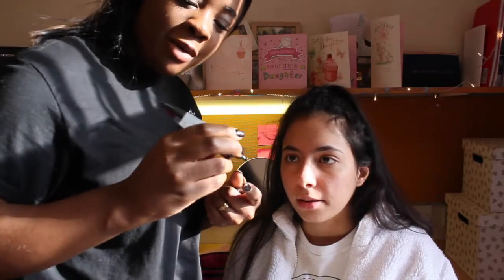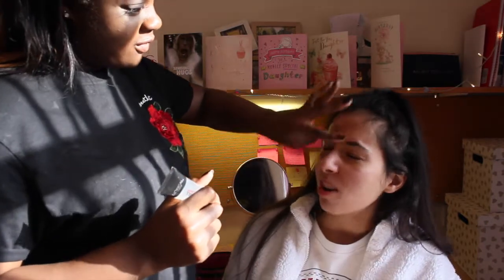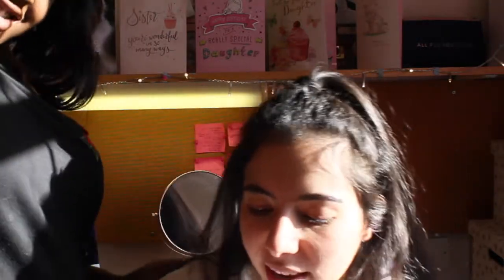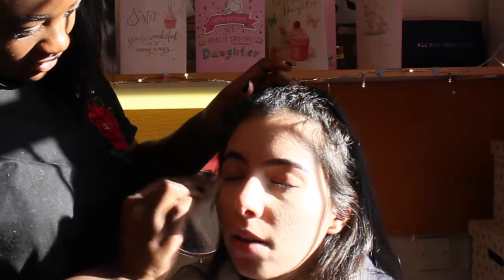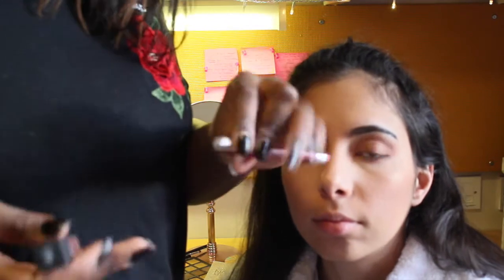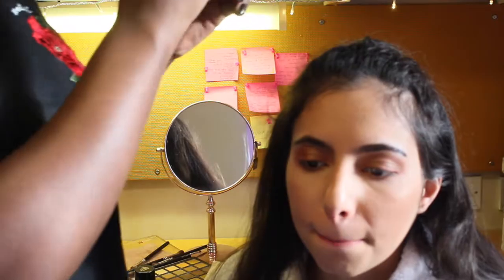JODIE ATTEMPTS TO BE A MUA| HUGE FAIL LOL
Decided to have some fun and attempt to do my friend's makeup, as you can tell it went pretty bad lol, and I'm definitely gassing myself when I gave it a 6/10! Hope you enjoy the video, thought it would be funny to film!